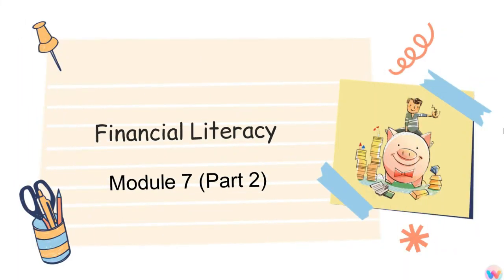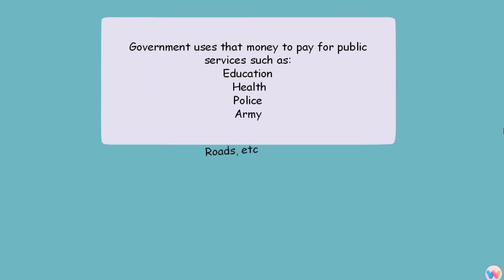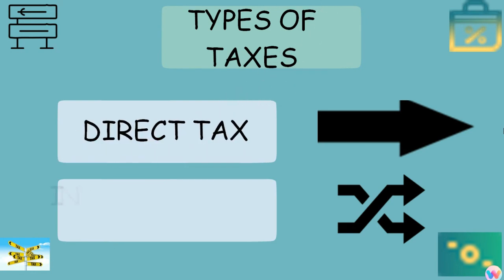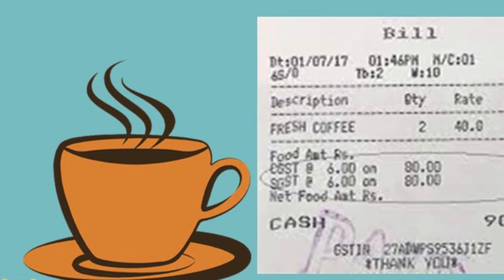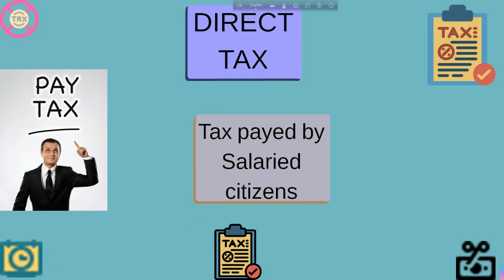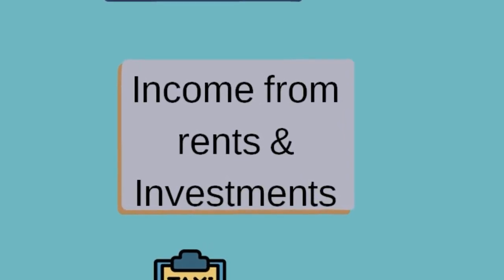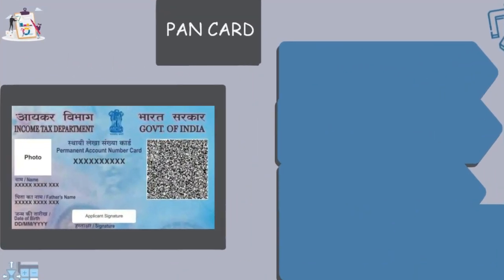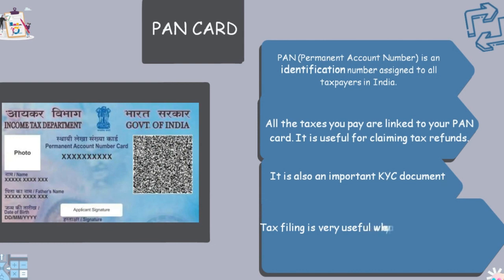13 FL Eng Module 7Part 2